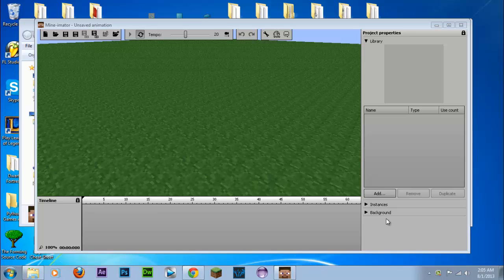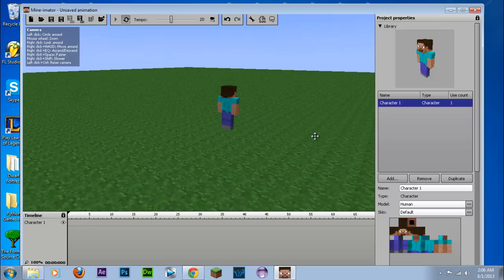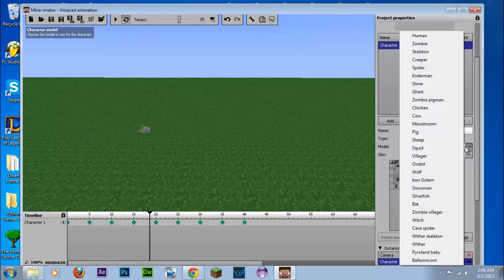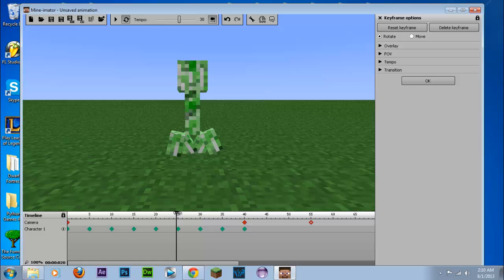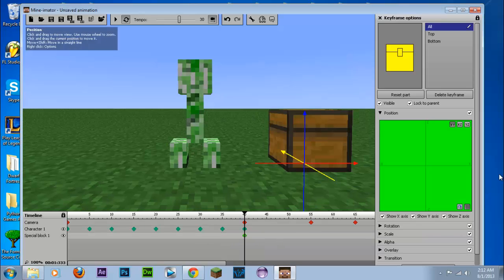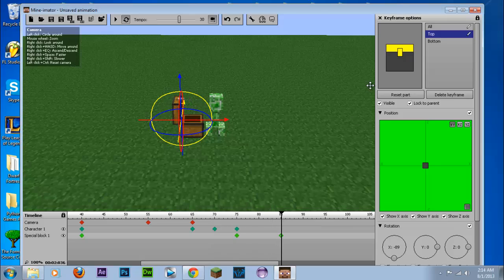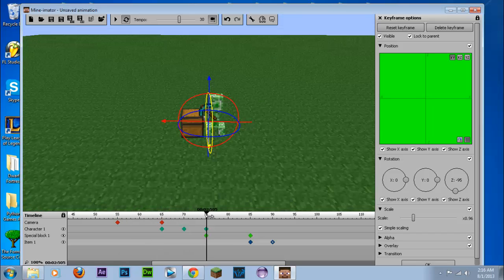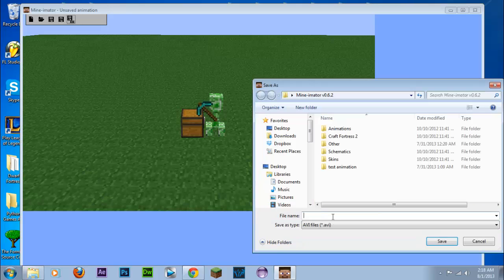How to create a Minecraft Animation using Mine-Mator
In this tutorial we will be using Mine-Mator to create a minecraft animation.